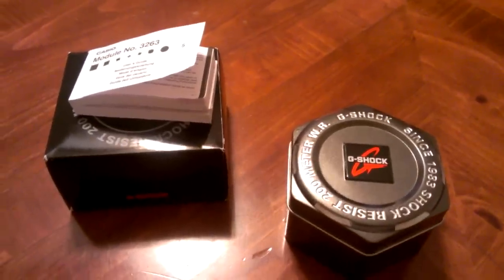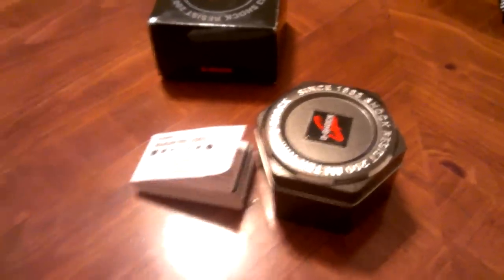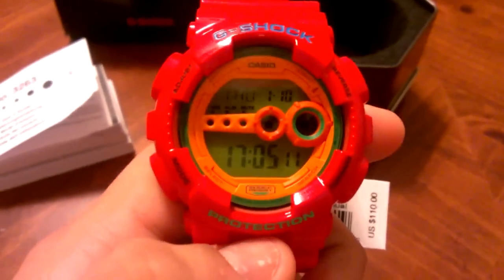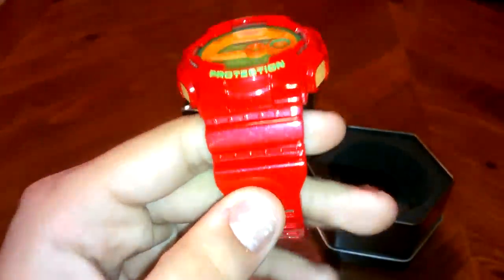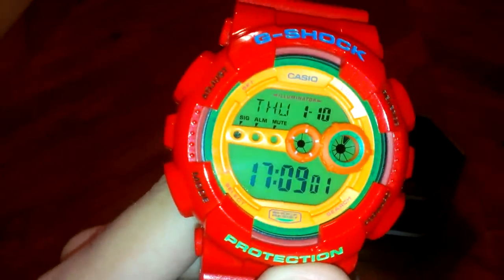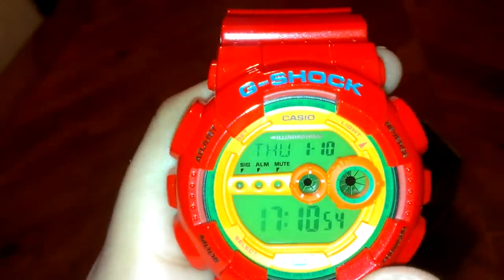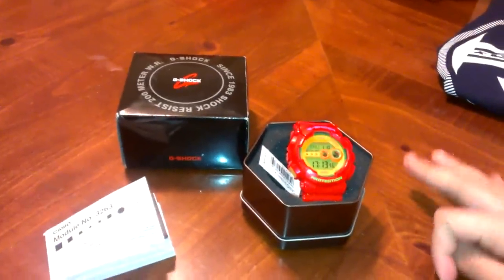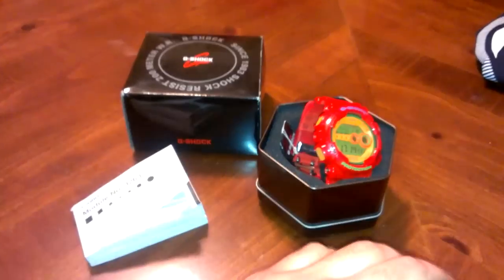G Shock Hyper Color GD100HC-4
This beauty was provided by my trip to G SHOCK SOHO, insane color combination along with a rediculously bright dual LED backlight make this piece the most colorful and biggest attention grabber in my whole collection. Gloss red speckled paint with hints of blue and red made this piece unbearbale to pass up at retail! SHOCK THE WORLD guys. one G at a time